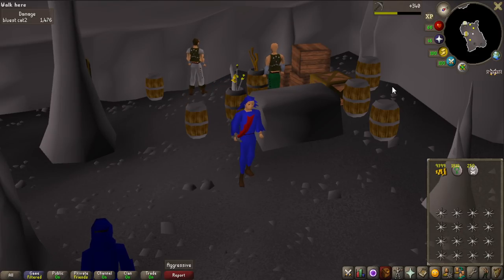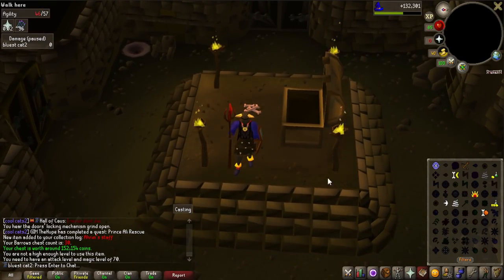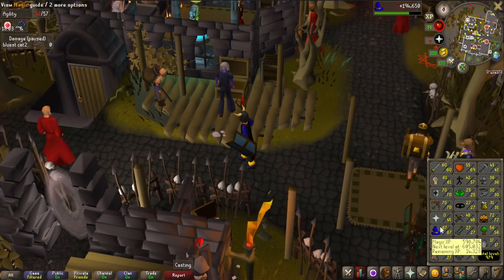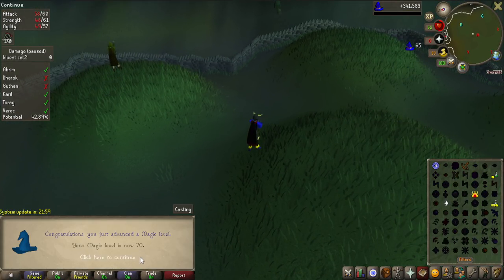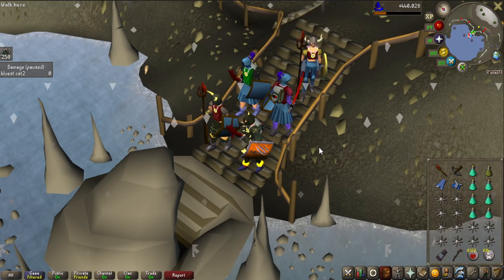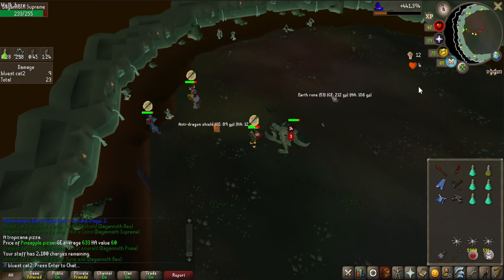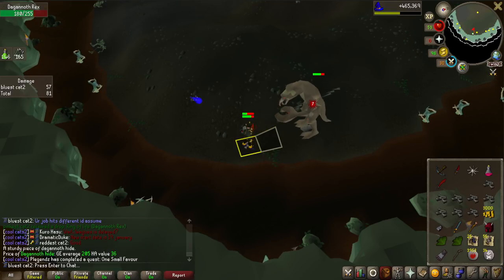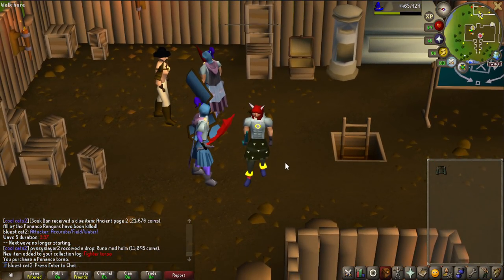MY GEAR IS STACKED NOW - [GIM Episode #8] ft. A friend, Dwo, Max Nick, DR